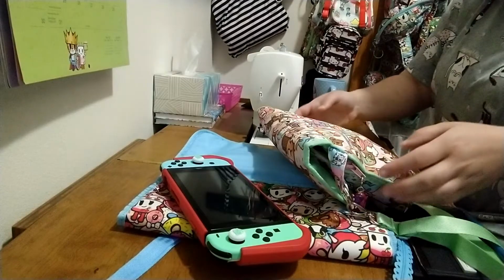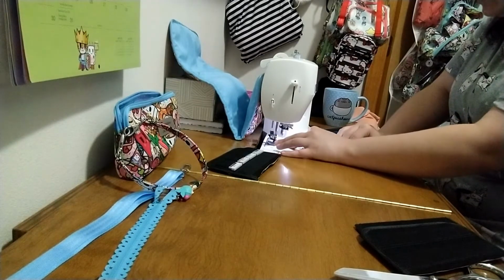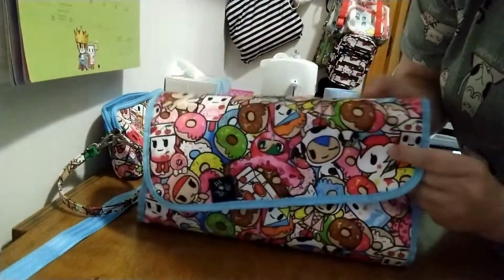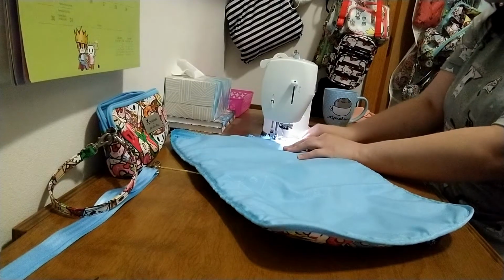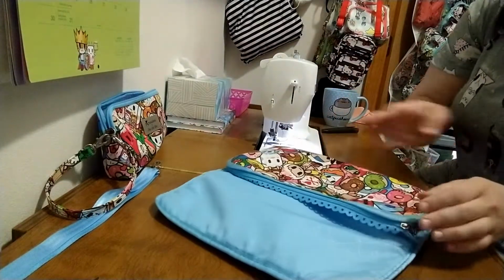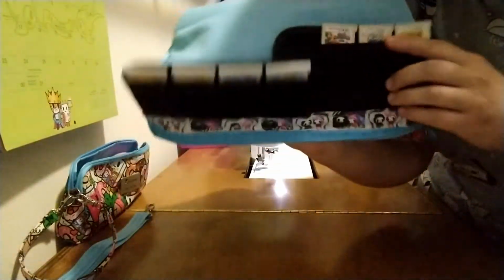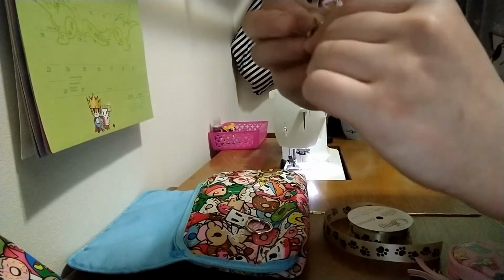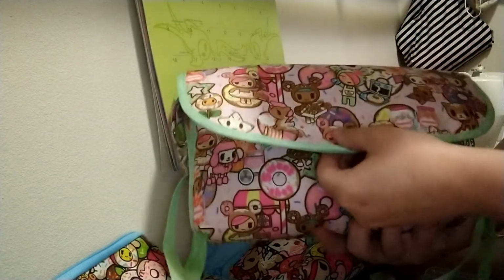Custom Jujube Switch Case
I wanted a Switch case that matched all of my Jujube bags and ended up making one out of a padded change pad. I am very happy with it and wanted to share how to make it with other people that may be interested. Below are links to some of the items that I used in the process. Don’t be afraid to try new things and I hope that this helps you out!

Sewing Machine

Size 10-16 needle

Like colored thread (I used cream embroidery thread)

Padded Jujube Change Pad

12” zipper

Ribbon

Elastic game holder (ripped from unsuspecting switch case)

Strap